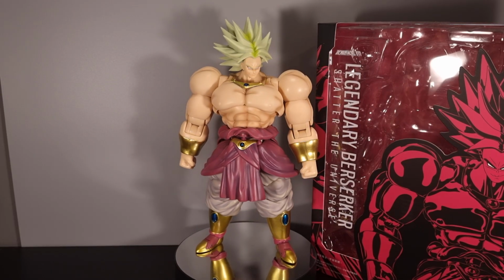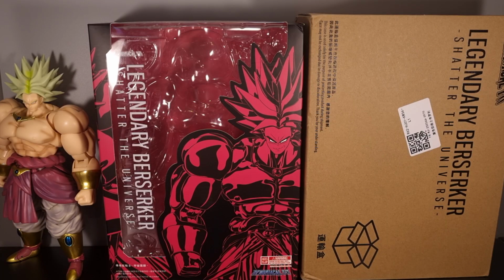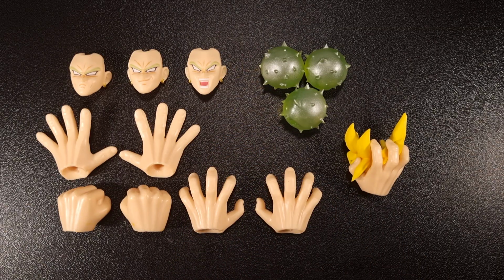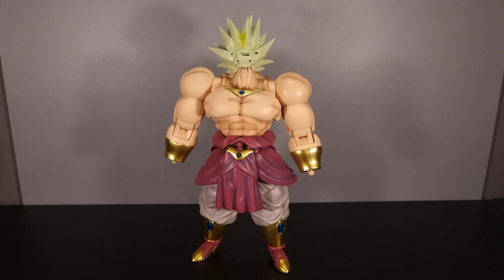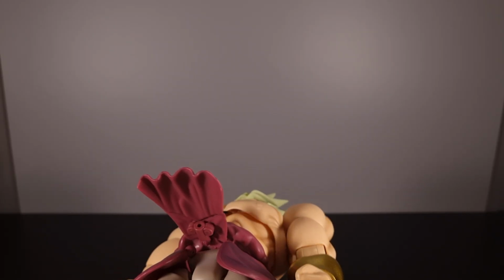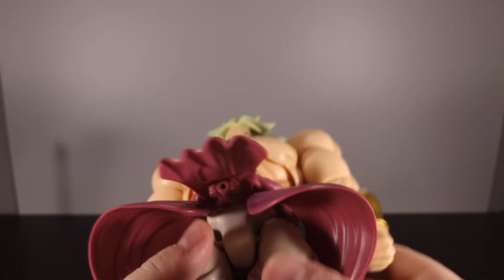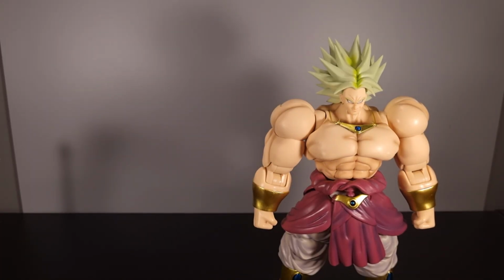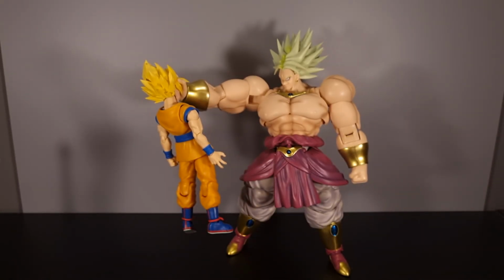Demoniacal Fit Legendary Berserker - Shatter The Universe - 3rd Party Figuarts EE Broly Review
Ok Demoniacal Fit, we need to start having a serious conversation about your naming schemes xD. Hey folks Deano here with another third party figuarts! This is demonical fits clone of Z Broly in the event exclusive 2018 colour scheme!

Is this recolor worth grabbing? Lets find out!

Available at L surprise Toy Wholesale Store!

DF EE Broly
DF Broly Standard Ver
TK Custom Head Set